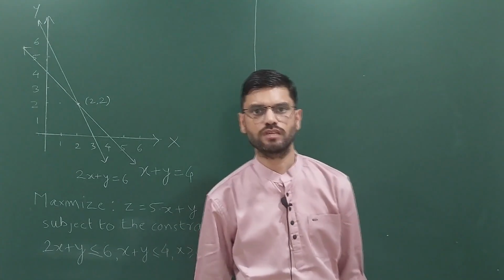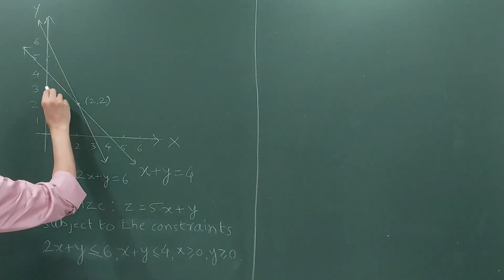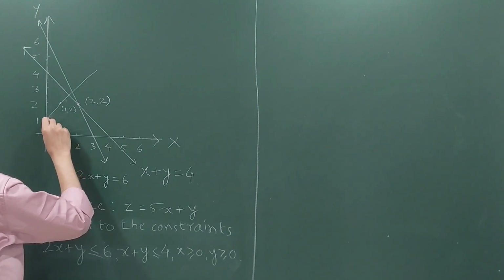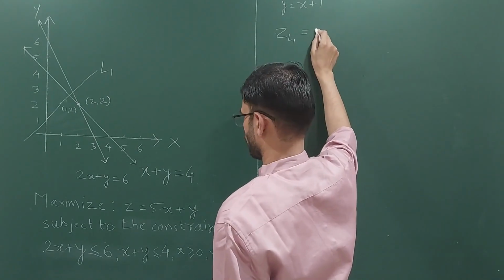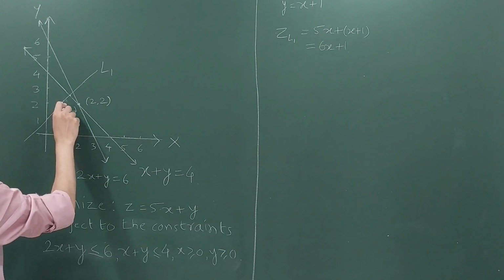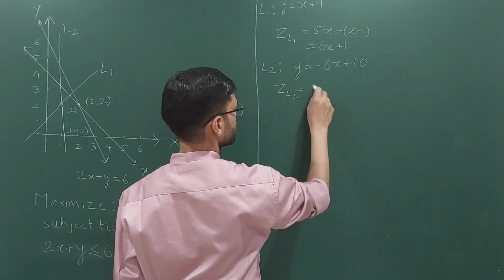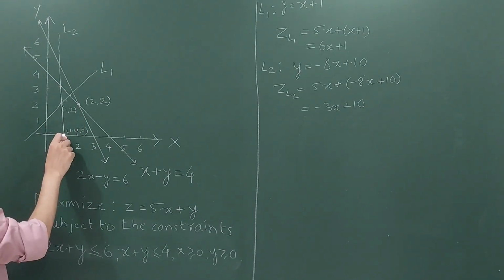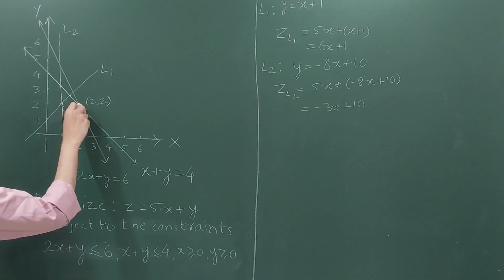Linear Programming Problem - Why does the solution occur at the vertex?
The graphical method is a popular method of solving a linear programming problem involving two variables. In general, the solution occurs at one of the vertices of the feasible region. This video explains why.